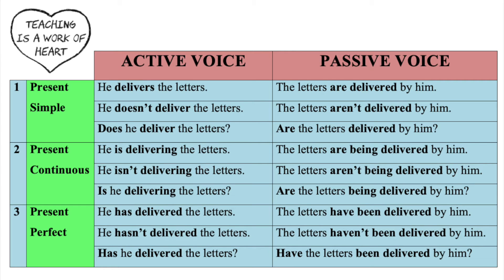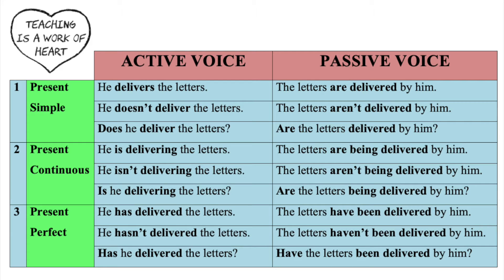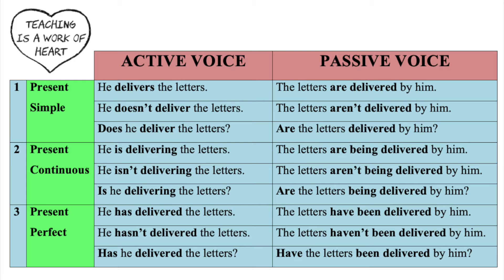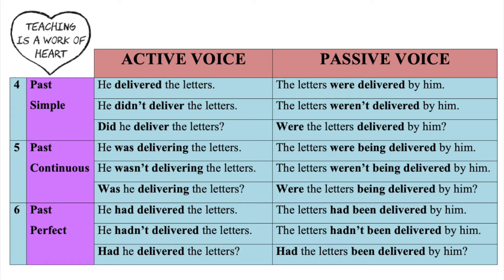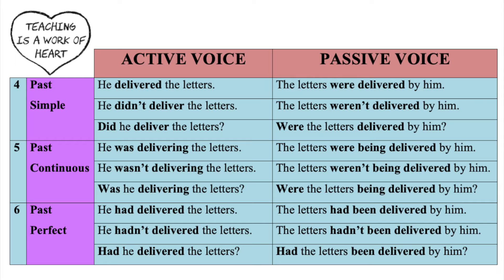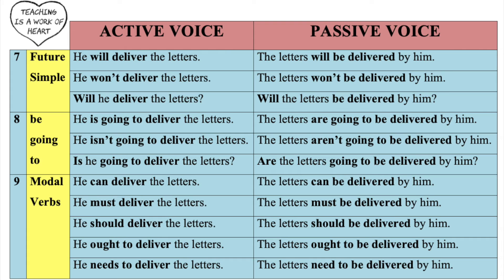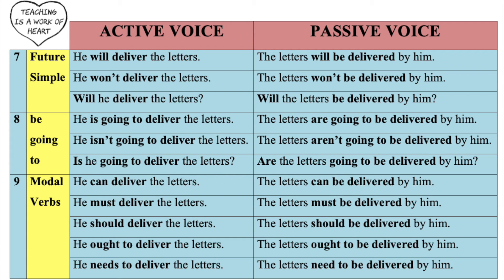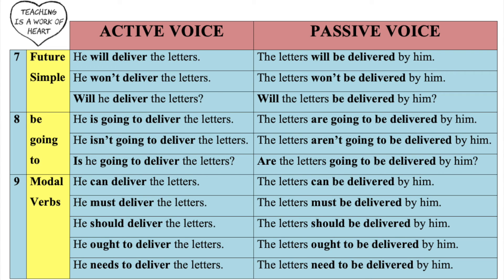Ms.Nhung's class - Passive